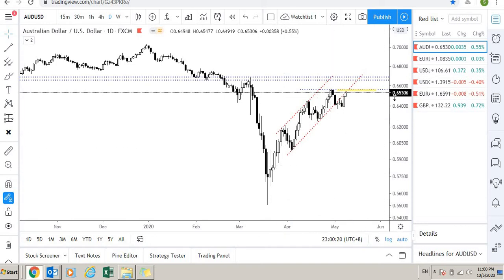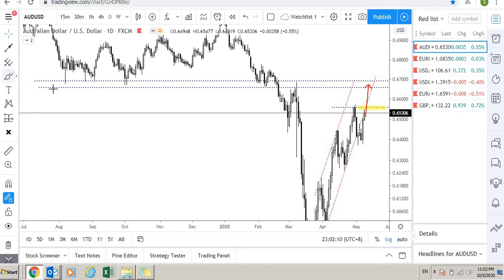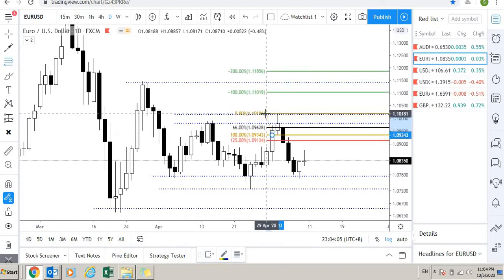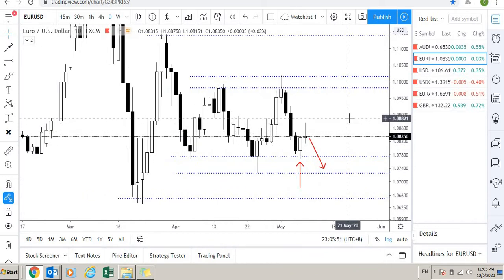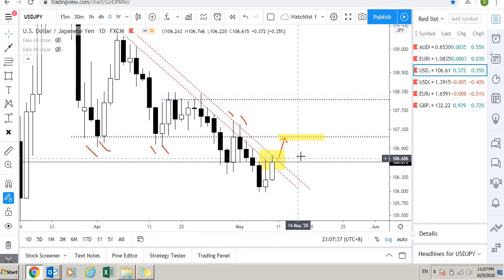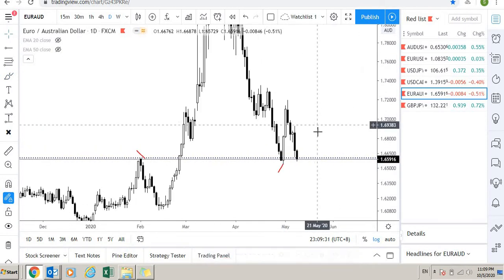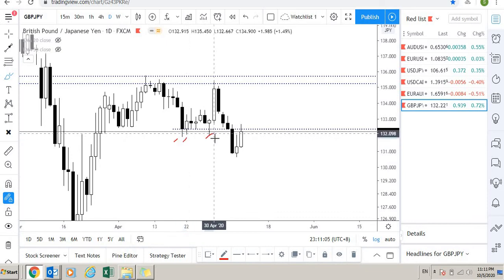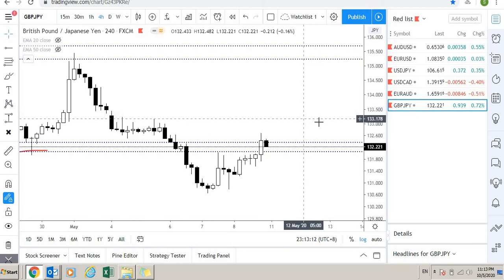Weekly Trade Analysis & Idea - 11/5 to 15/5 (AUDUSD, USDJPY, EURUSD, USDCAD, EURAUD & GBPJPY)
To share analysis and trade idea on some major forex pairs